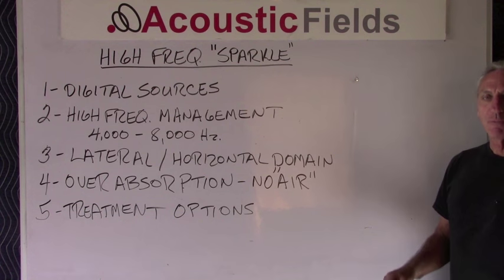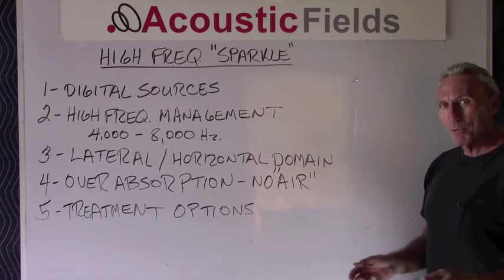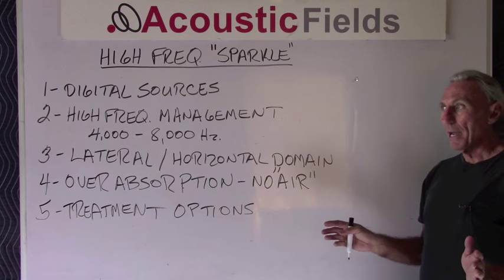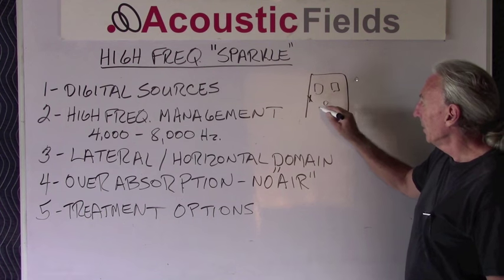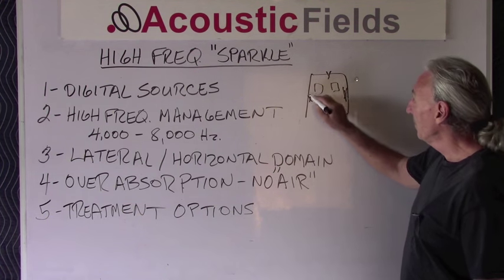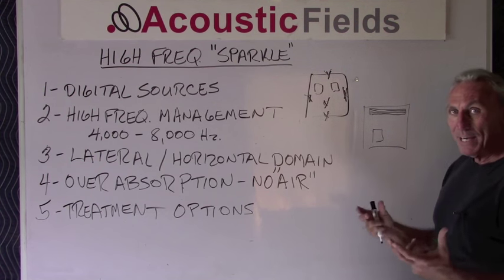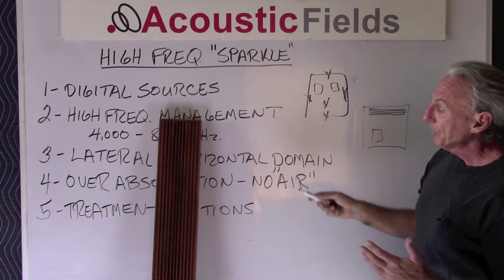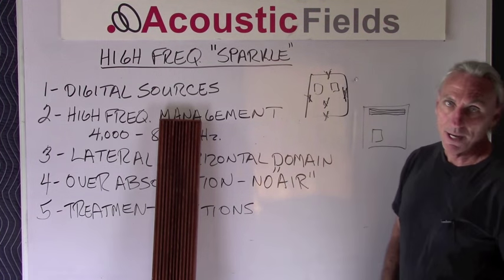What is High Frequency Sparkle?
In this video you will learn about high frequency sparkle from today's digital sources. We’ll cover:

Digital Sources
High Frequency Management 4,000-8,000 Hz.
Lateral/Horizontal Domain
Overabsorption - No “Air"
Treatment Options

Thanks
Dennis

P.S. If you've never been to my blog please do so as I share many videos and discussions that I don't always have time to post here each week. If you're the type of person who really likes developing your acoustical knowledge then its a great resource and well worth bookmarking.

P.P.S. To learn more about room acoustics, please sign up for my FREE private room acoustic training videos and ebook